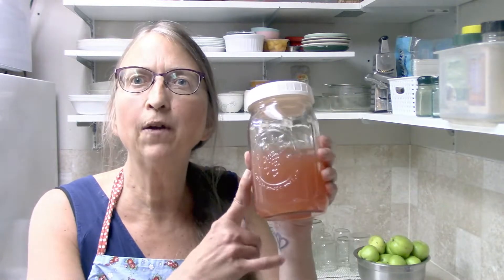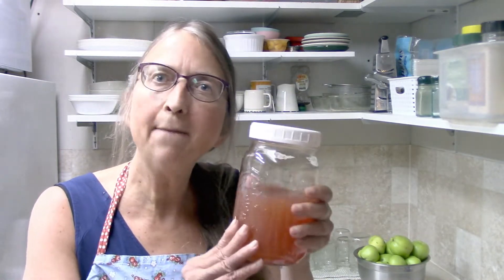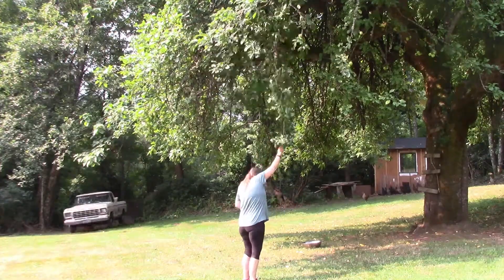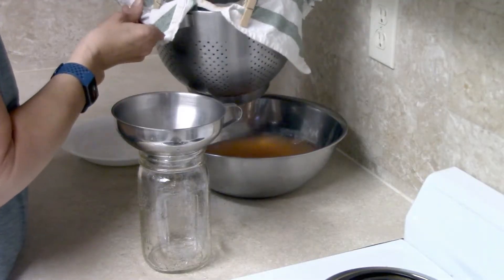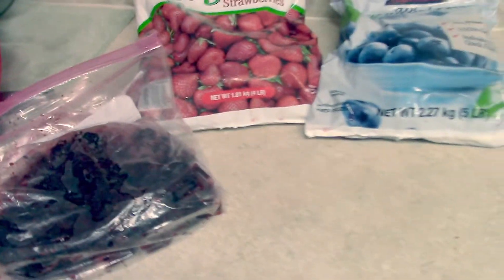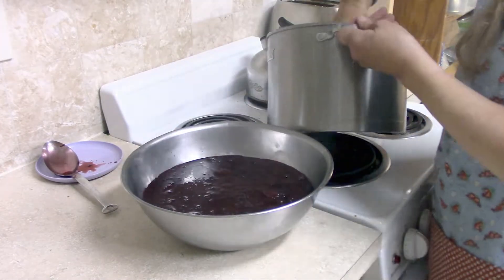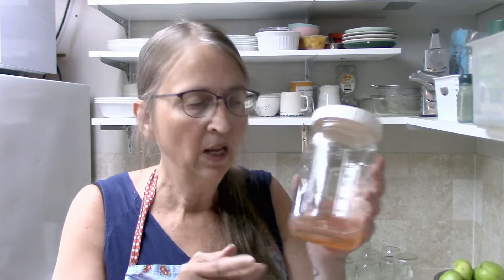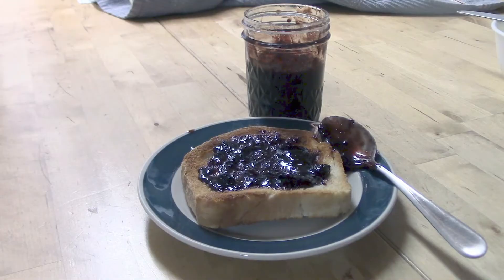Learn How to Make Your Own Pectin! For Homemade Jams and Jelly! | Old Fashioned Homemaking Skills!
My name is Crystal and I'm a stay at home wife living a simple and wonderful life with my retired husband.  I'm an empty nest mother of 8 (fully homeschooled children) and grandma to 17!

On my channel I share all about homemaking, home management, encouragement, ideas and tips to help you live your best homemaking life! My desire is to encourage homemakers in this blessed calling of caring for our family and home.

I post videos on Tuesday and Friday. At least that is my goal!

Mailing Address:
Crystal Miller
98639